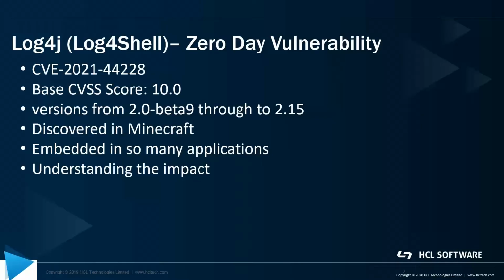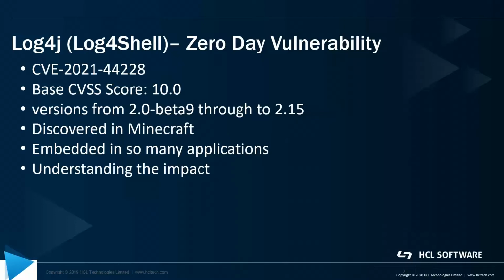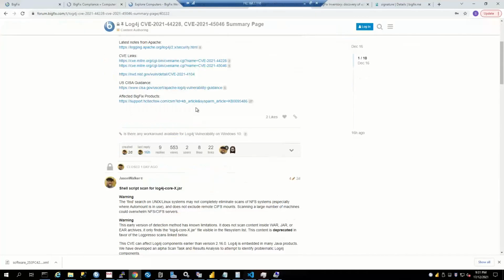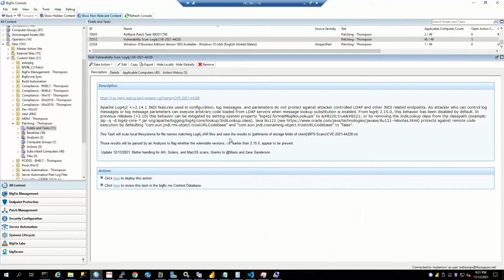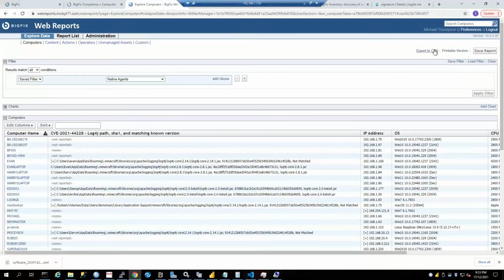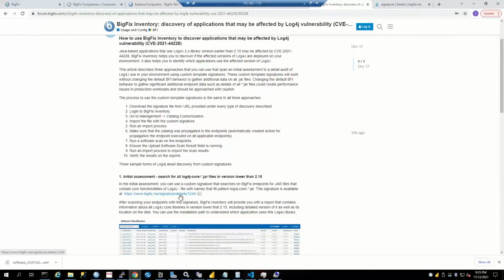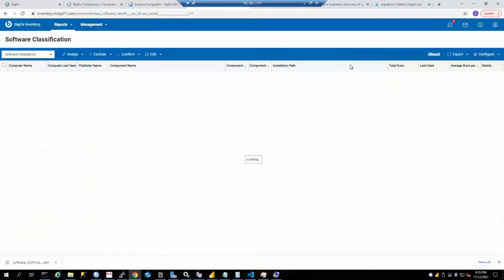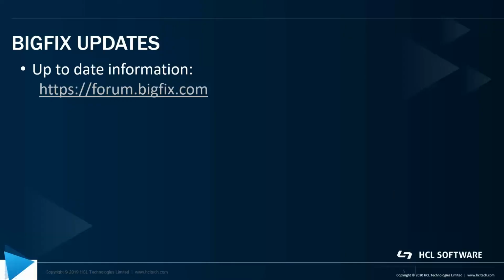How BigFix helps our customers with the Log4j Vulnerability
Michael Thompson shares with you our immediate and ongoing efforts with the global Log4j crisis and how BigFix is the platform with the widest range of OS visibility and remediation capabilities.